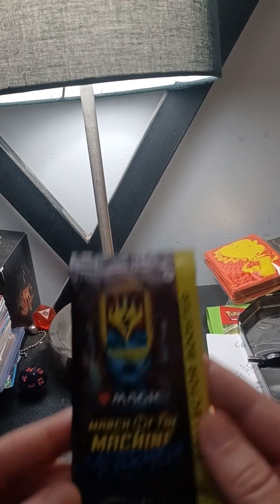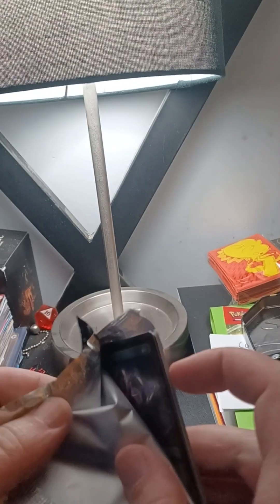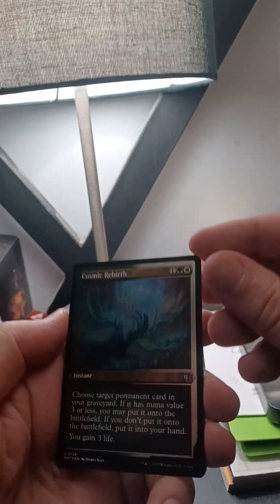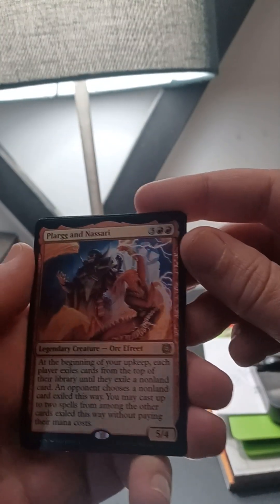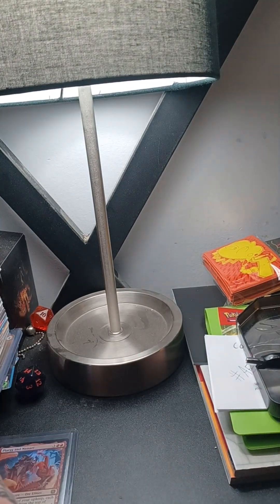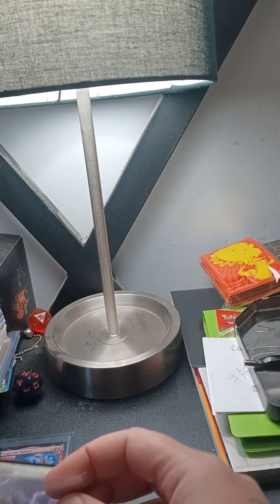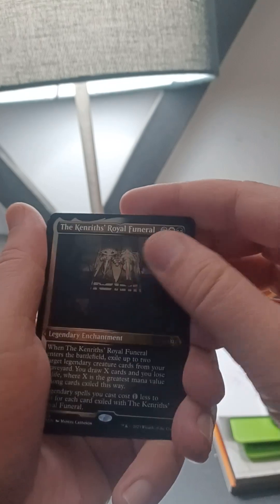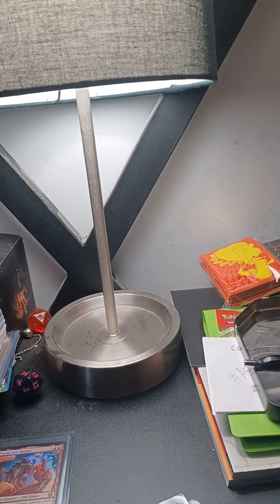Magic The Gathering March of the Machine The Aftermath collector pack